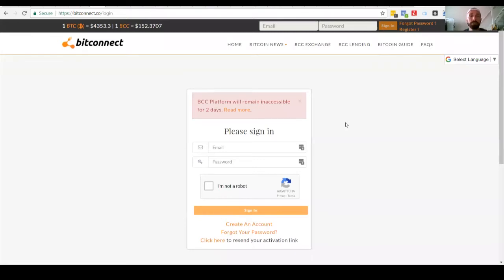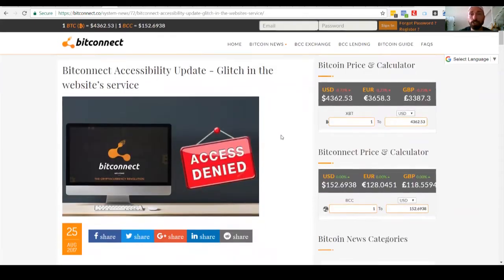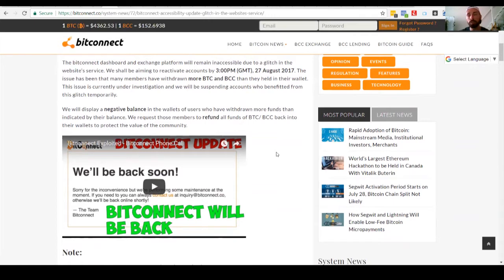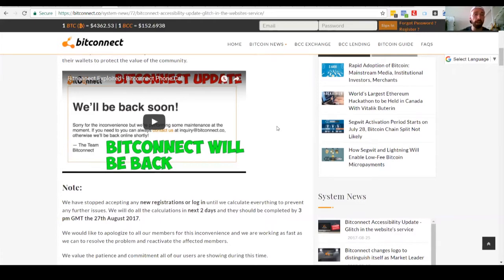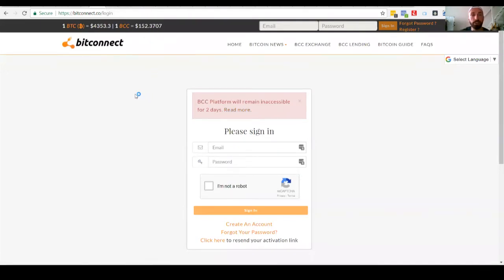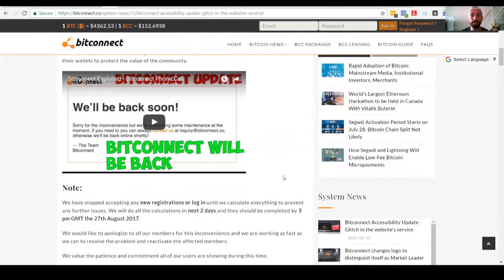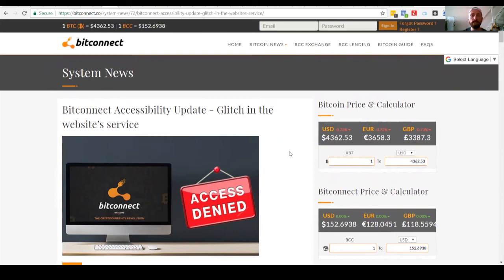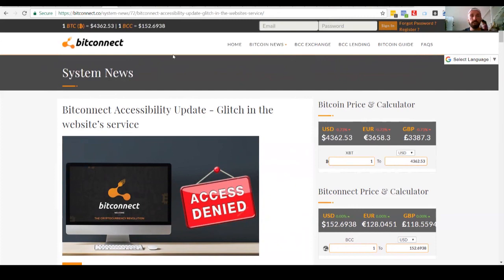Access Denied- Bitconnect UPDATE! Everything Is Good!